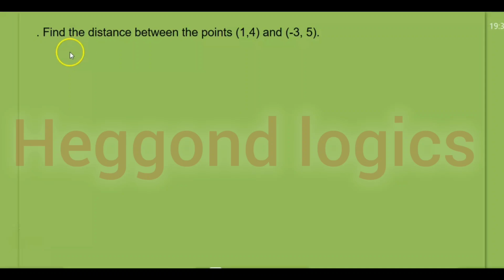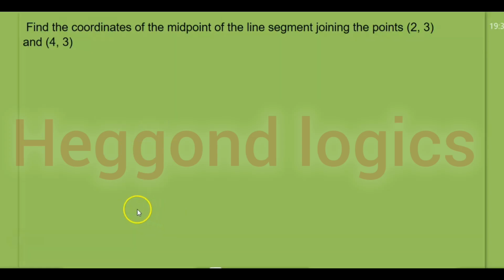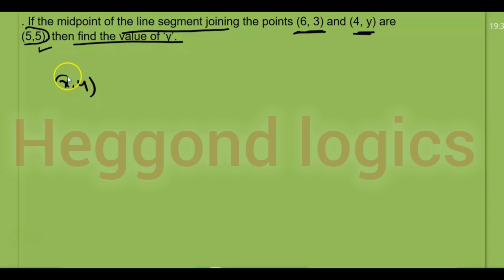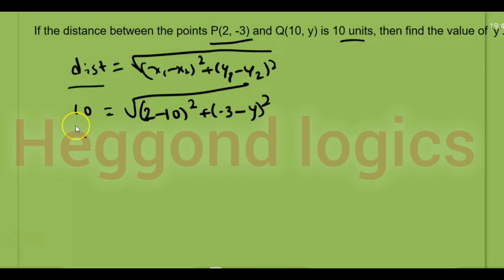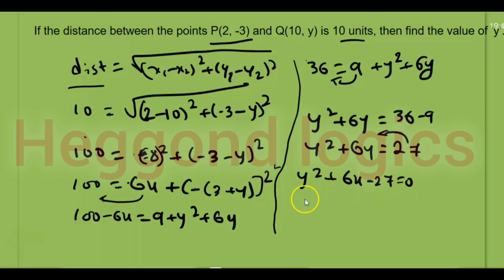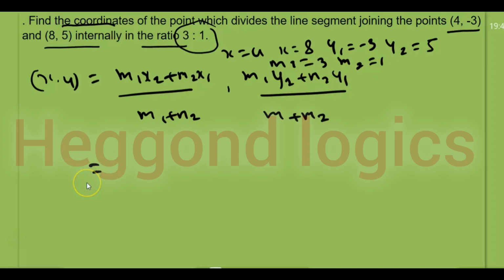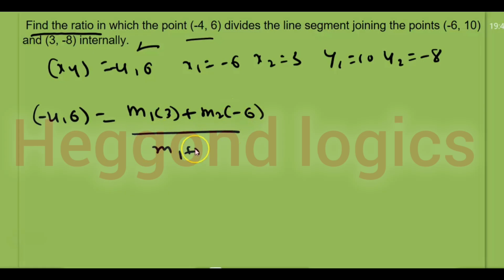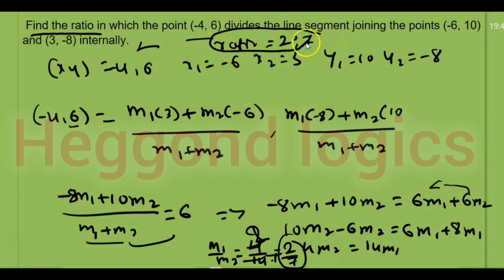10th standard maths important questions coordinate geometry chapter